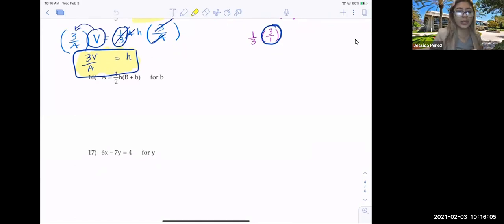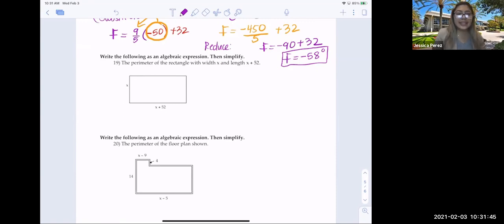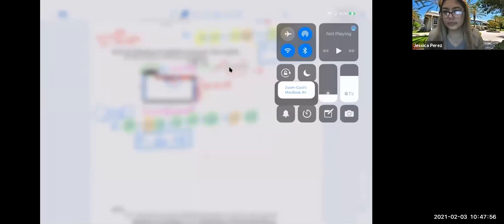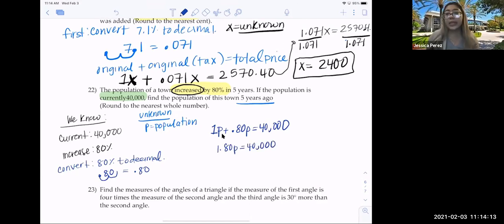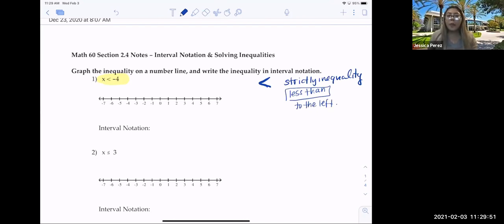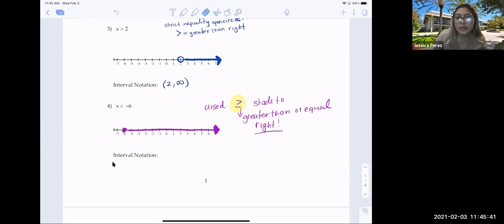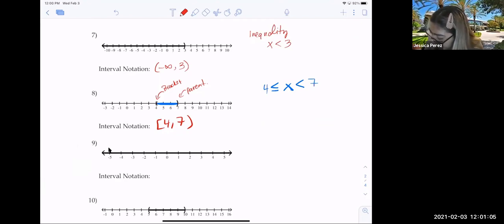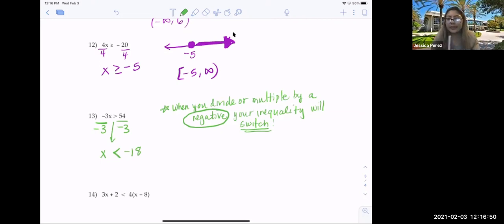GMT20210203 181546 Math 60 S 1760x810